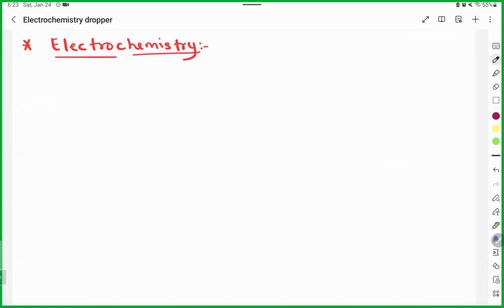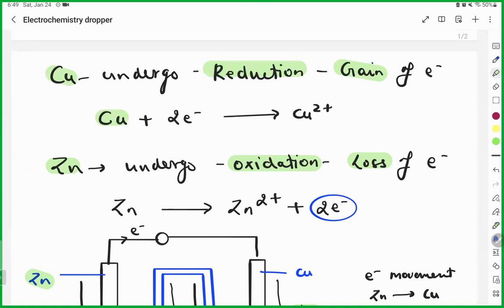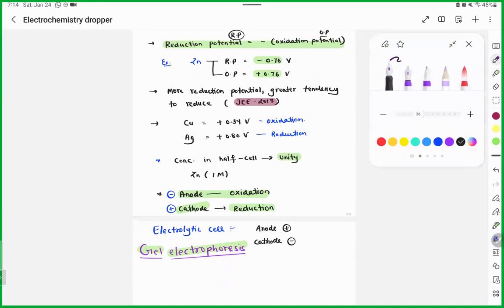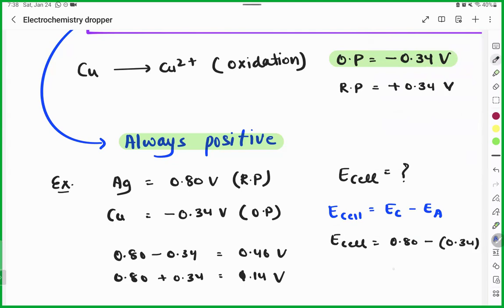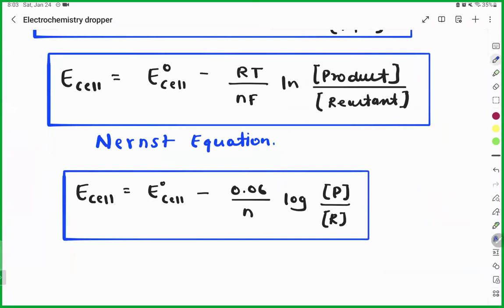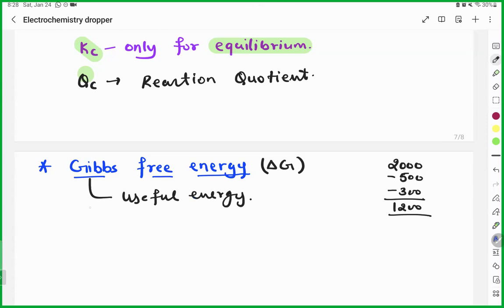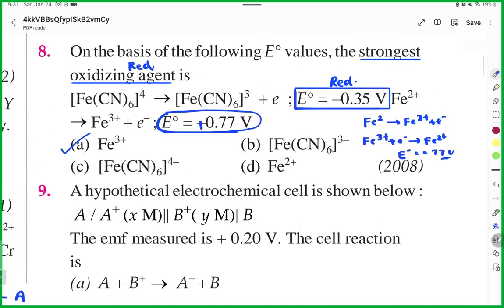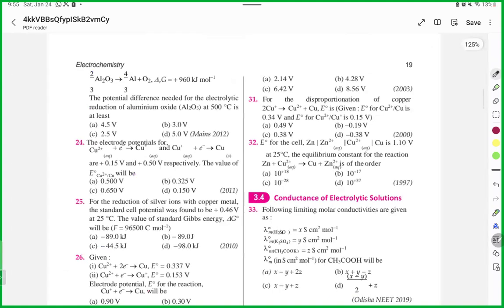Electrochemical cell ,electrode potential, cell potential , Nernst equation with all pyq | DDC